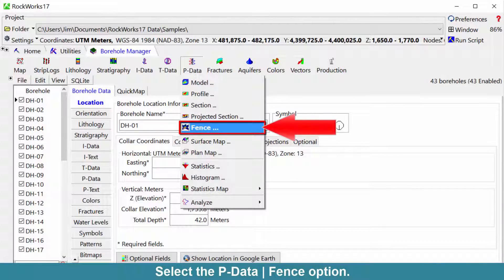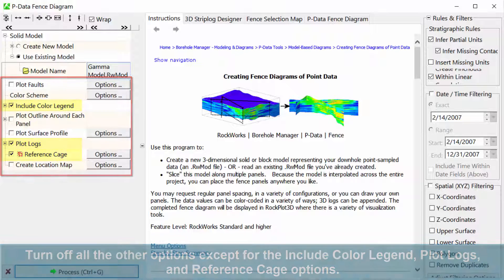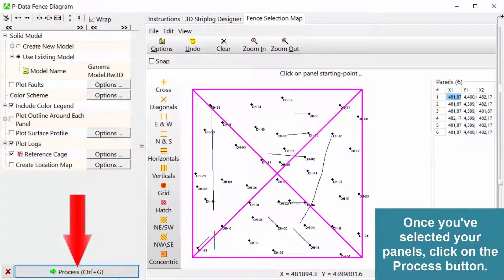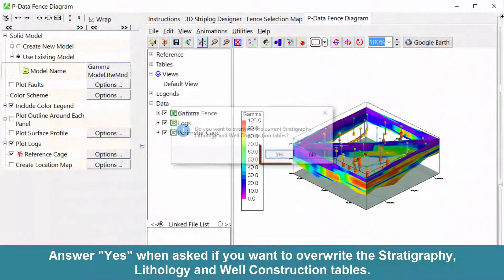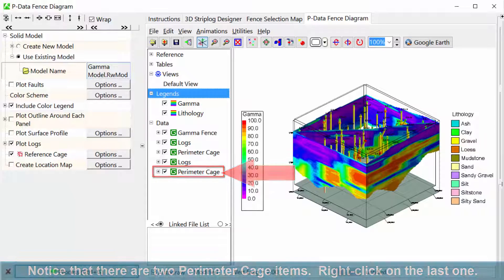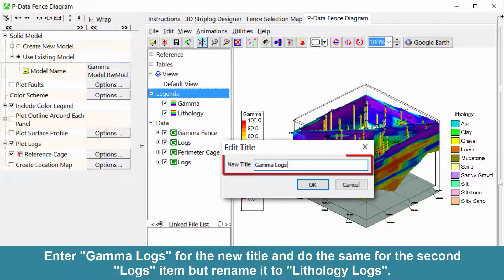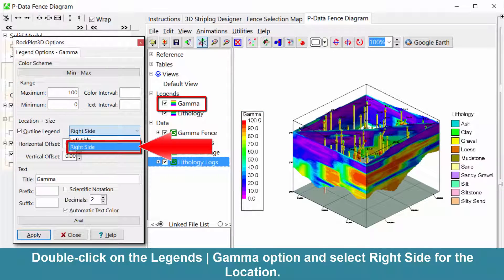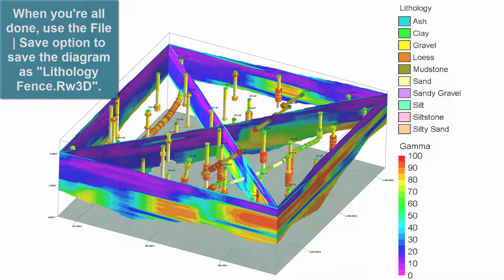(RTE 5.4) Creating a Fence Diagram Based on a P-Data Model